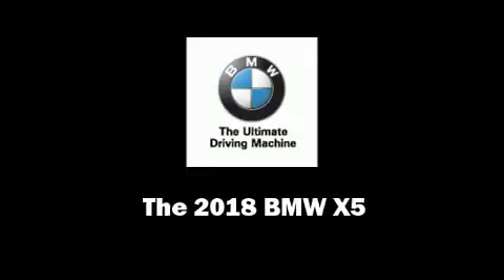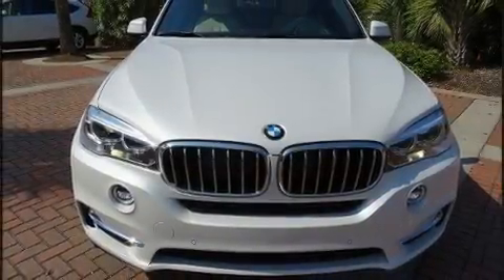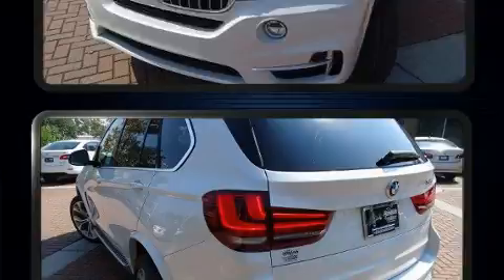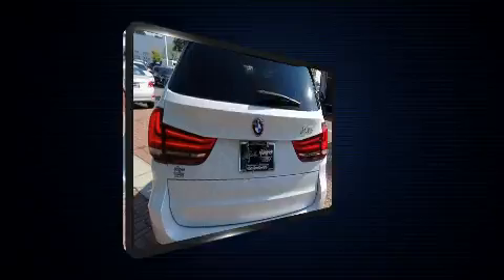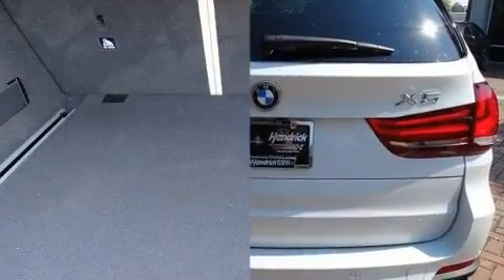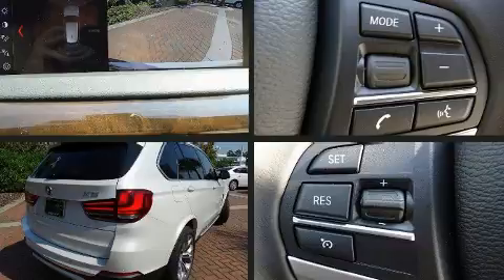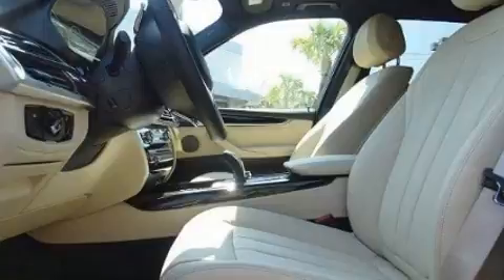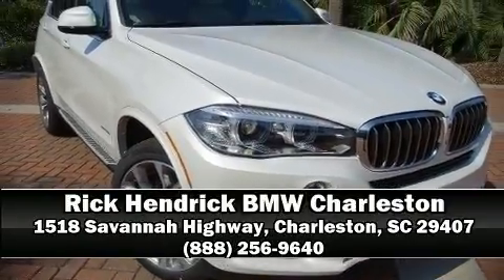2018 BMW X5 in Charleston, SC 29407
Outstanding design defines the 2018 BMW X5 Under the hood you'll find a 6 cylinder engine with more than 300 horsepower, and for added security, dynamic Stability Control supplements the drivetrain. The engine breathes better thanks to a turbocharger, improving both performance and economy. BMW prioritized handling and performance with features such as: a blind spot monitoring system, heated seats, front dual-zone air conditioning, a power rear cargo door, lane departure warning, cruise control, and much more. With high intensity discharge headlights illuminating your path, you'll always appreciate maximum visibility. For drivers who enjoy the natural environment, a power moon roof allows an infusion of fresh air. Audio features include a CD player with MP3 capability, steering wheel mounted audio controls, A 20 gigabyte hard drive, and 16 speakers, providing excellent sound throughout the cabin. BMW also prioritized safety and security with features such as: dual front impact airbags, front side impact airbags, traction control, brake assist, anti-whiplash front head restraints, ignition disabling, an emergency communication system, and 4 wheel disc brakes with ABS. Sophisticated all wheel drive assures superb handling in any weather condition. We have a skilled and knowledgeable sales staff with many years of experience satisfying our customers needs. We'd be happy to answer any questions that you may have. Stop by our dealership or give us a call for more information.